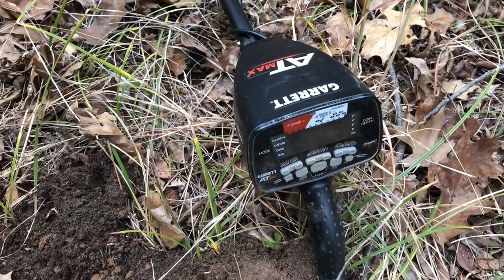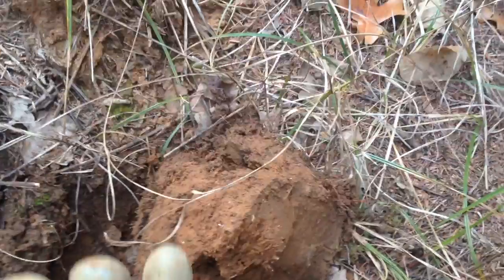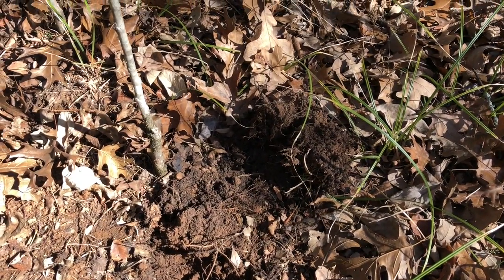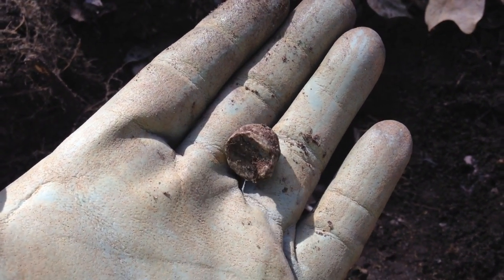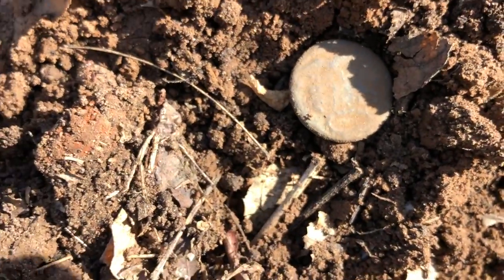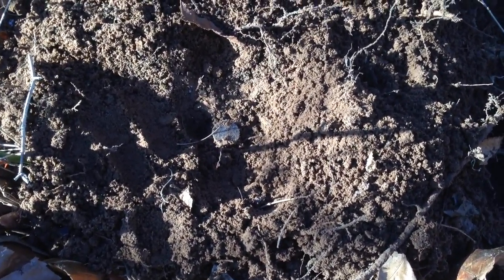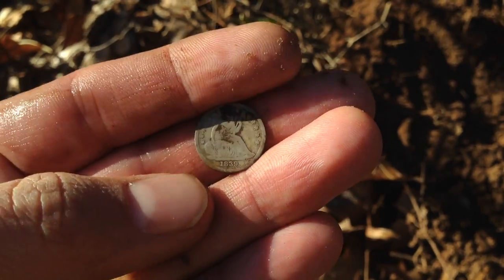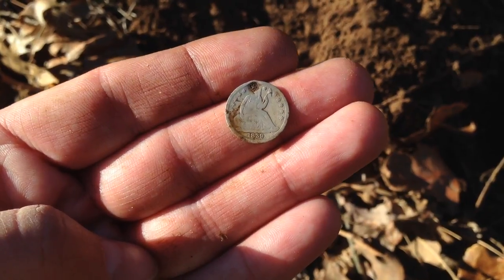179 YEAR OLD SILVER & 1830's U.S. Coat Button Found Metal Detecting for Old Coins & Relics!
[1.14.18] - On this hunt Durwood and I head back out to an old site near the Red River that we recently hunted with the Garrett Team. After scouting several new areas, we soon discover a spot that yields two unbelievable finds from the 1830's! - R.S.